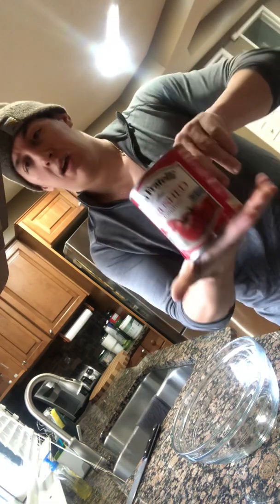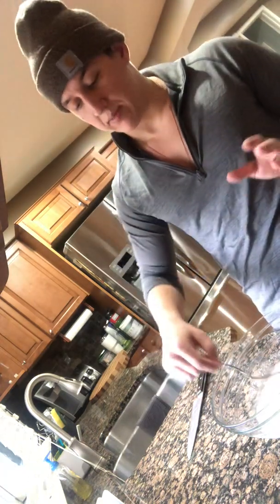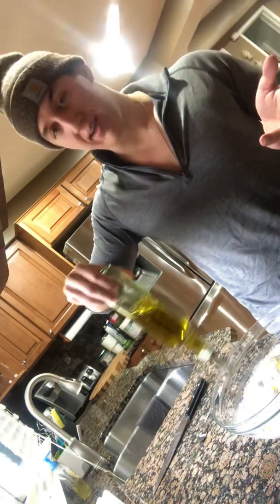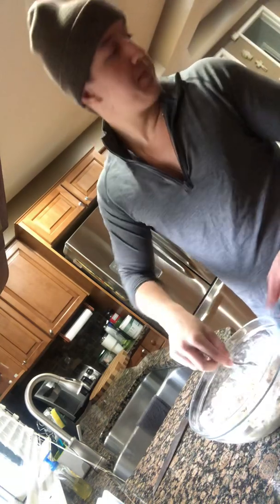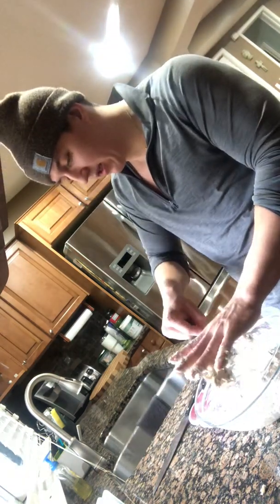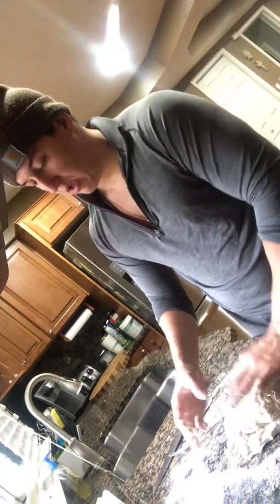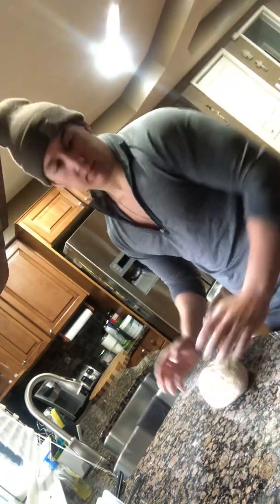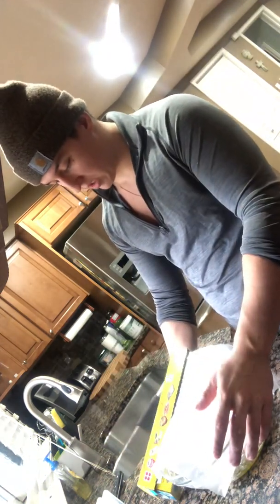How To Make Pizza Dough And Run Facebook Ads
Is this a video about how to make pizza dough or Facebook ads?